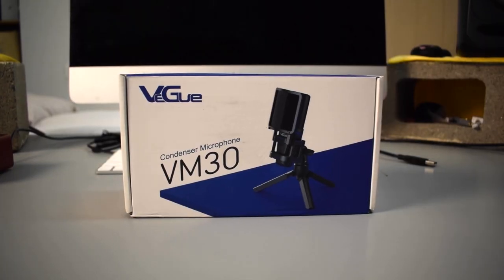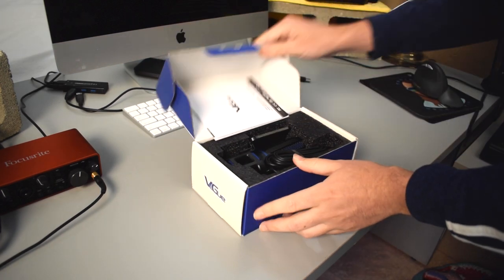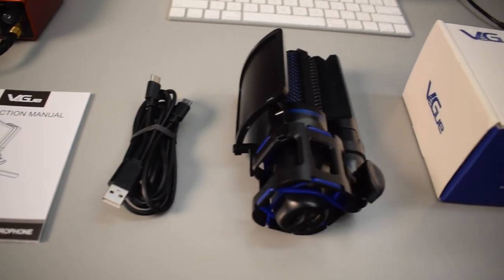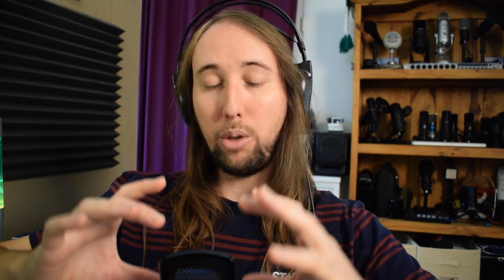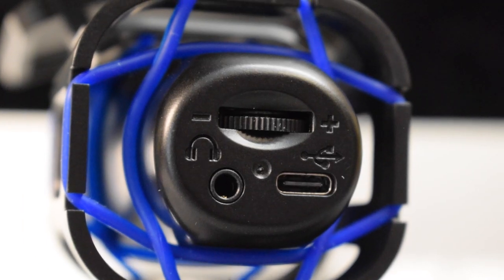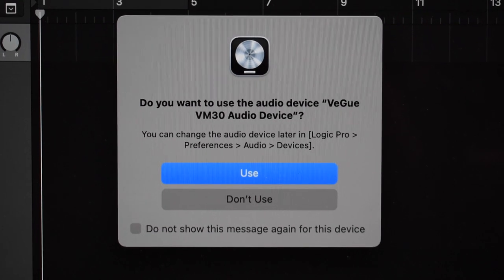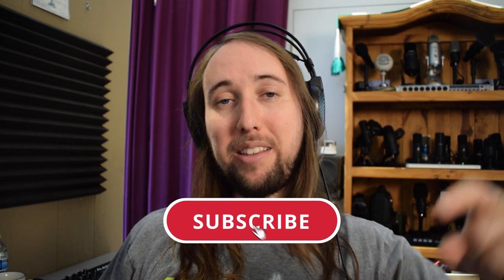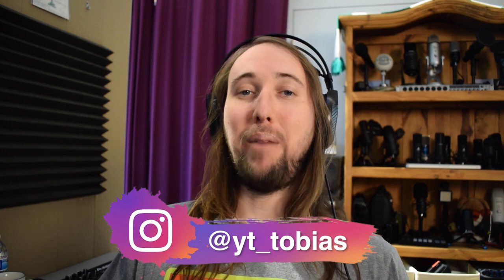VeGue VM30 USB Cardioid Condenser Microphone Review and Unboxing, Gaming, Streaming, Podcasting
This is a review of the VeGue VM30, and as described by Amazon, the Computer Condenser PC Mic with Gain Control&Headphone Output for Twitch Streaming, Podcasting, Chatting, Recording Compatible with MAC Laptop or Windows Desktop. Long story short, it is a cardioid USB condenser mic. Let me know what you think!

VeGue VM30:.